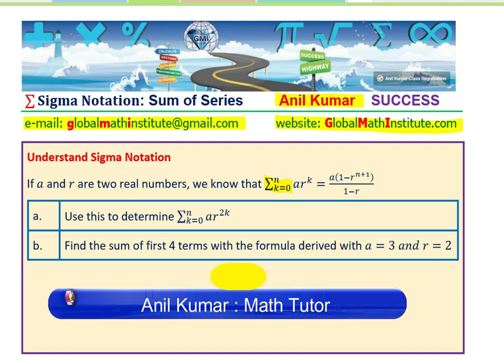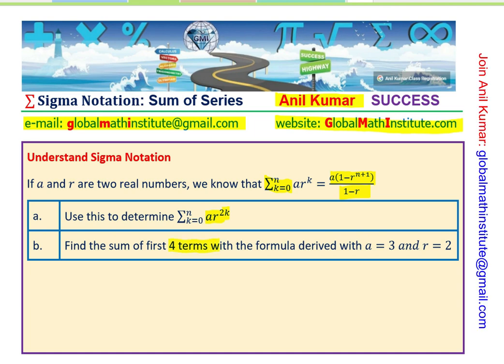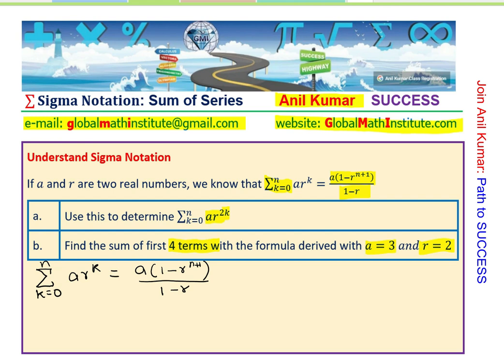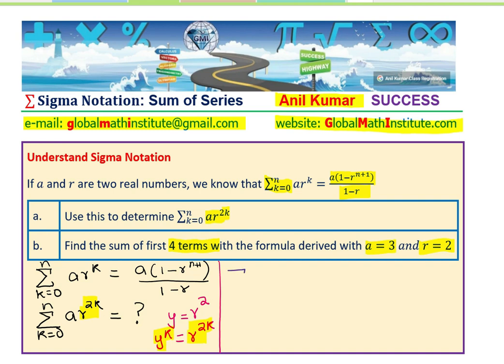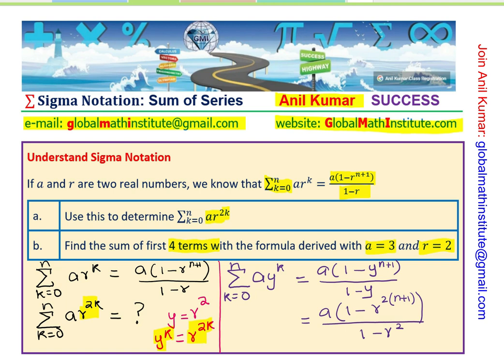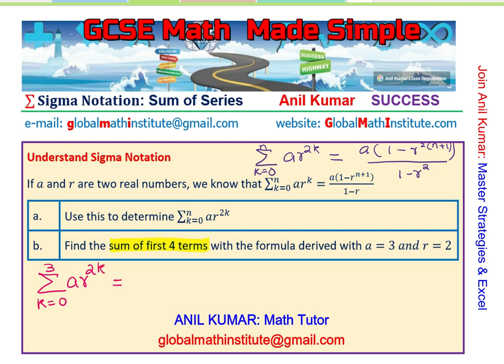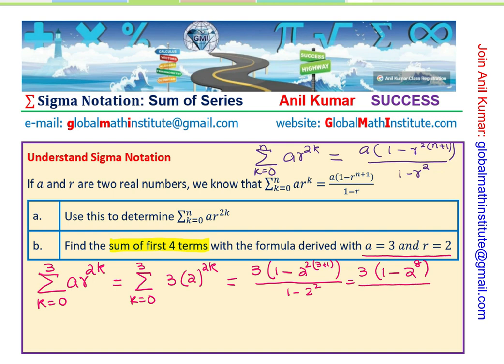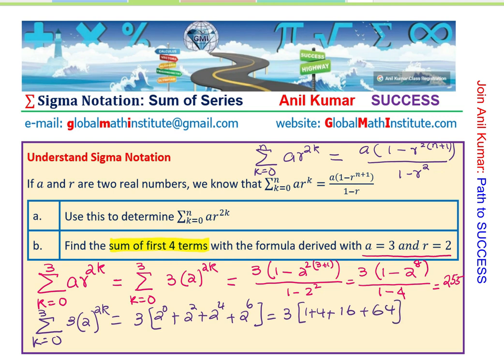Modify Sum for Series in Sigma Notation ∑_(k=0)^n▒〖ar^2k 〗 Using Substitution Methos IB HL Math